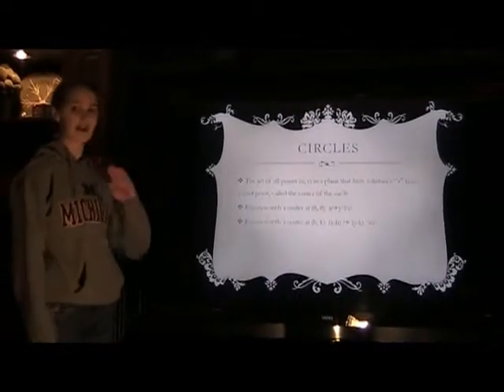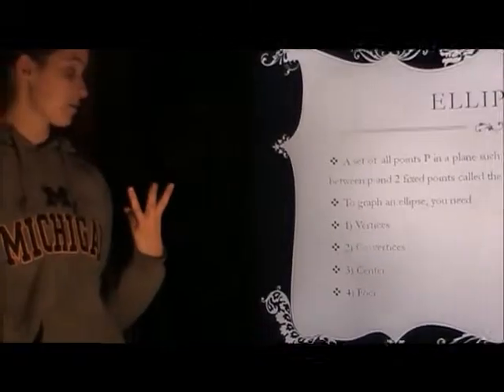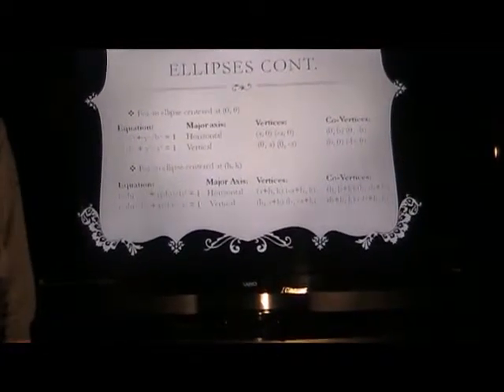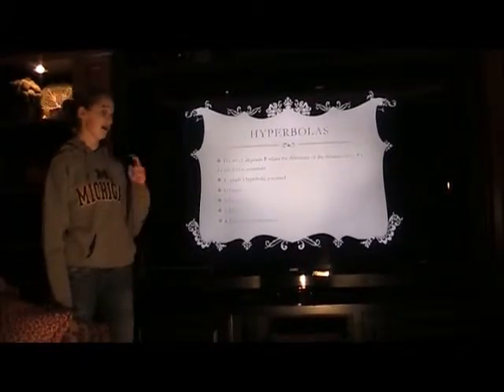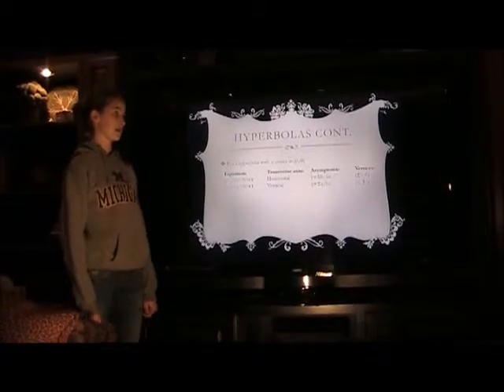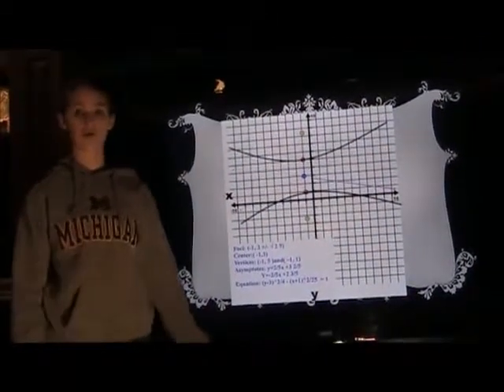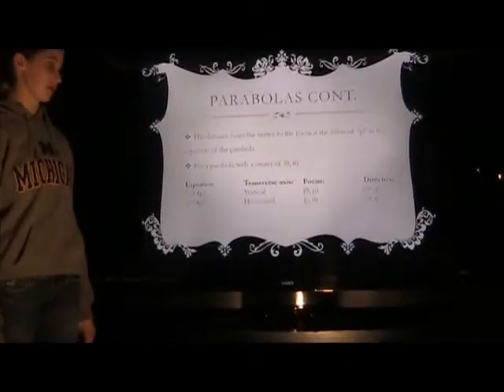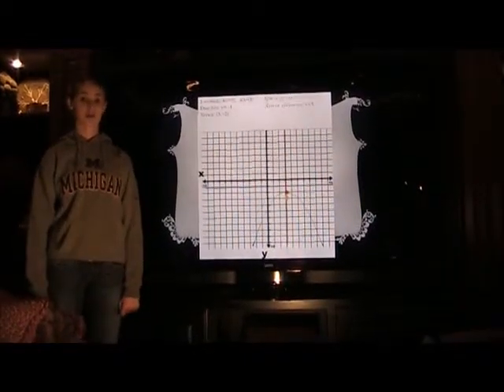Conic Sections final movie